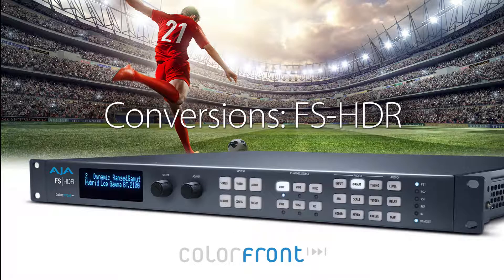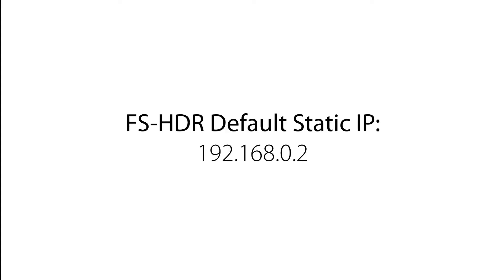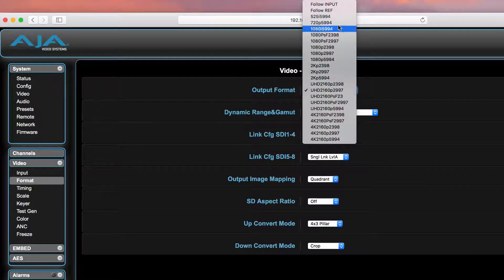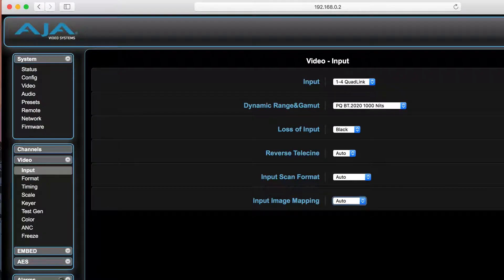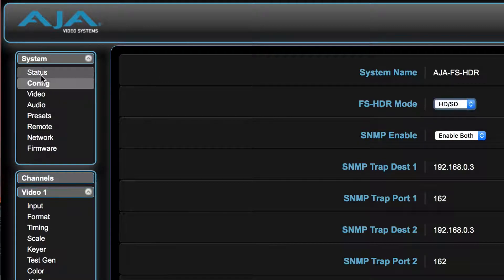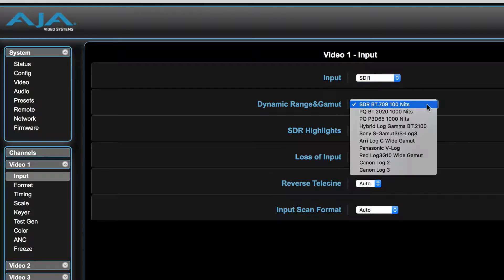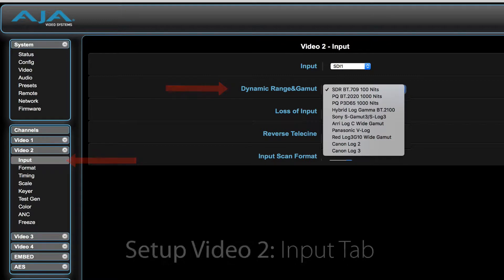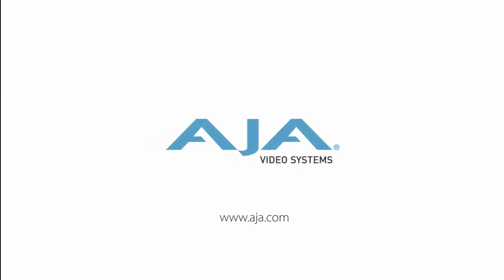AJA Quick Start: FS-HDR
Watch this video to learn how to configure FS-HDR utilizing the FS-HDR’s built in web interface for both 4K/UltraHD, and multi-channel HD HDR to HDR, SDR to HDR and HDR to SDR needs.

AJA provides its unique technology to leading manufacturers and developer partners across the professional video industry for integration into their product lineups. High-profile media companies around the globe, along with broadcasters, networks, post-production houses, mobile truck operators, cinematographers, film editors and more, rely on the reliability, flexibility and performance of AJA technologies.